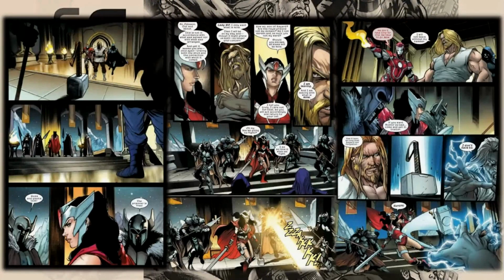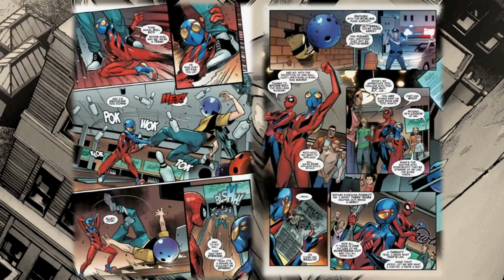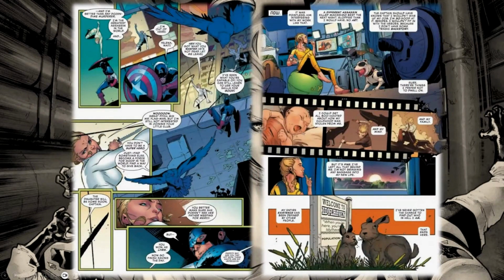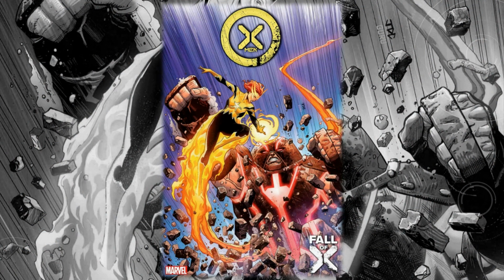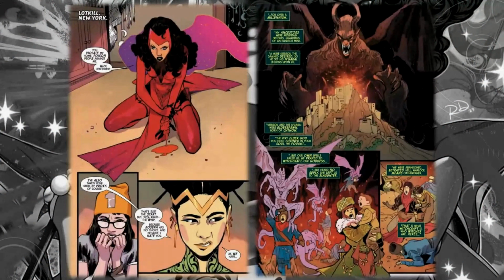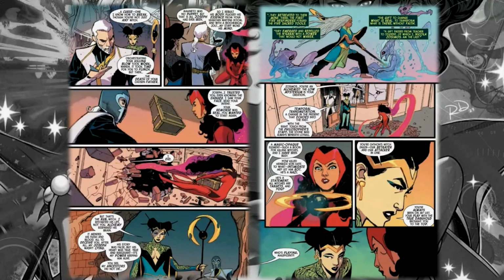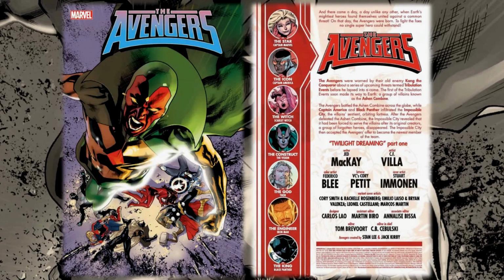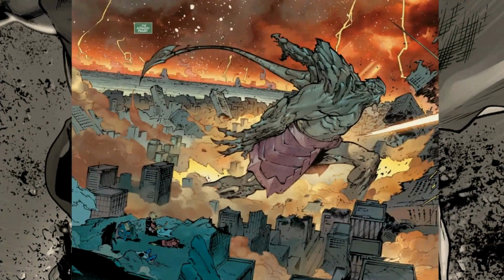Marvel Comics | Comic reviews & Previews for the Week of 11/01/2023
This is a compilation of all of our Marvel Comics Previews for the week

These books include
00:00 - Ultimate Universe #1
02:52 - Spider-Boy #1
05:36 - White Widow #1
08:11 - X-Men #28
10:55 - Scarlet Witch #10
14:01 - The Avengers #7

Clay: @Clay_Harrison
Kyle: @Kylepedia
Adrian: @Adrian_Harry
Daniel: @eckospider
Josh: @cosmosis